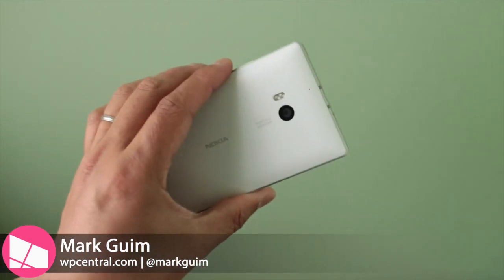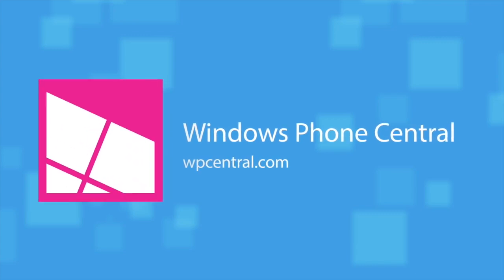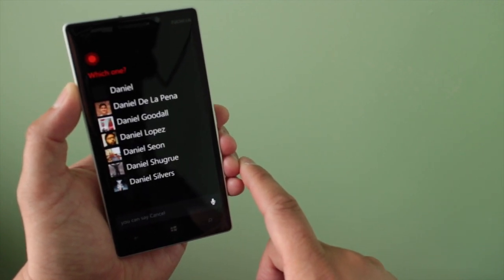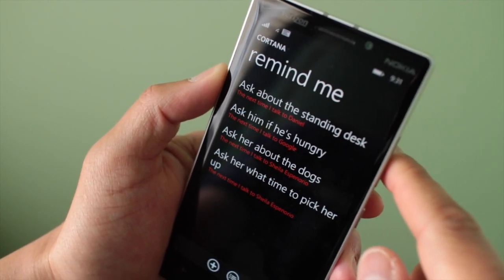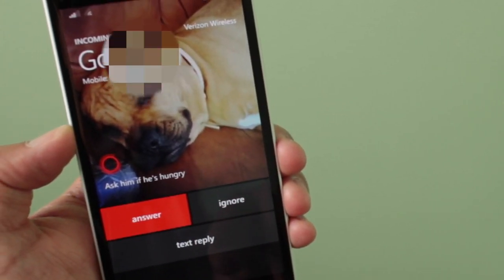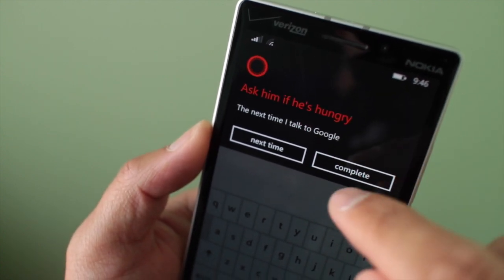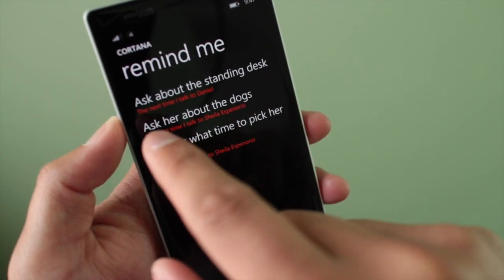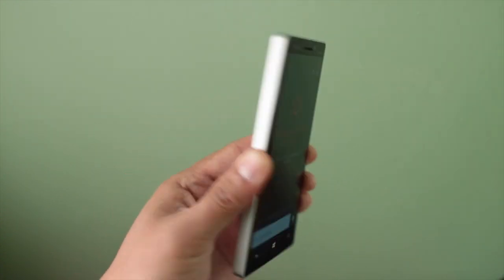How to set a person-based reminder with Cortana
You can tell Cortana to remind you anything when you send or receive texts, emails, or phone calls from certain people.